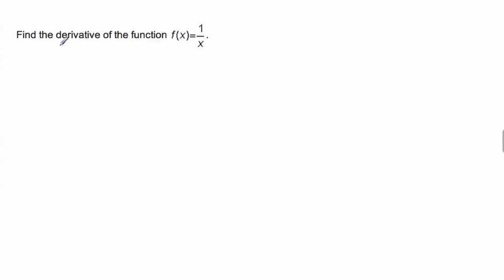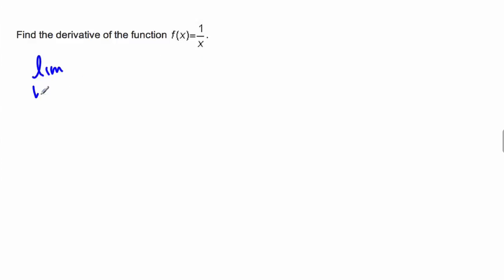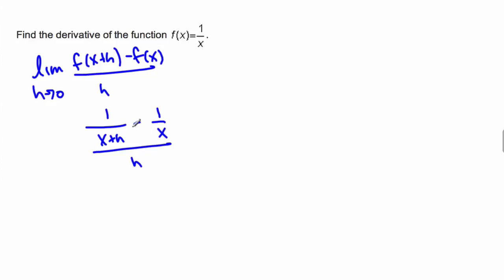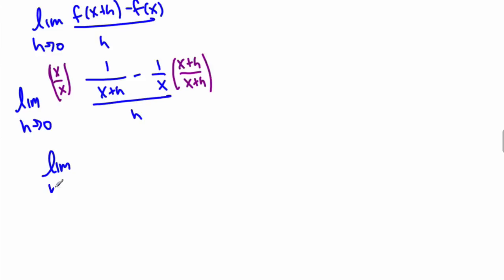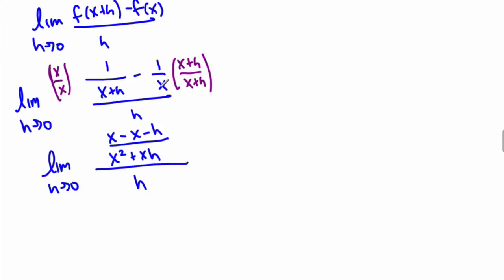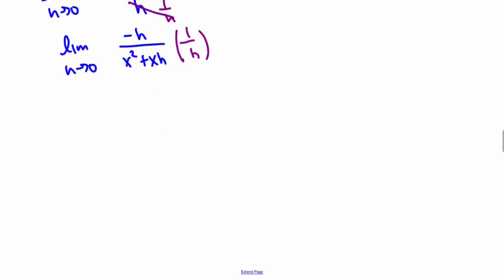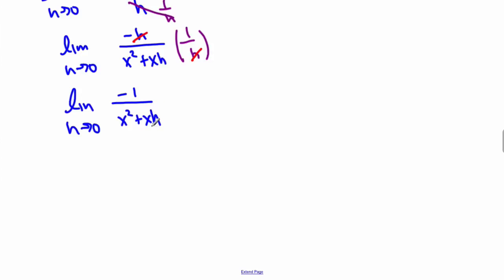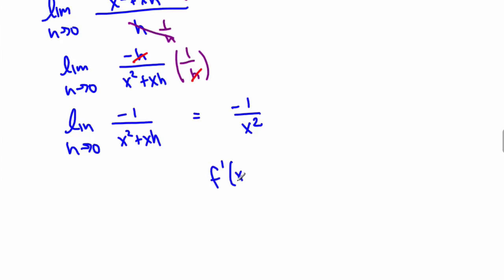definition of derivative example y=1/x